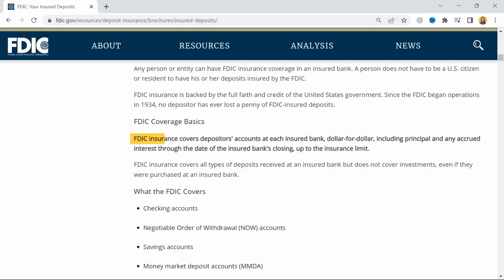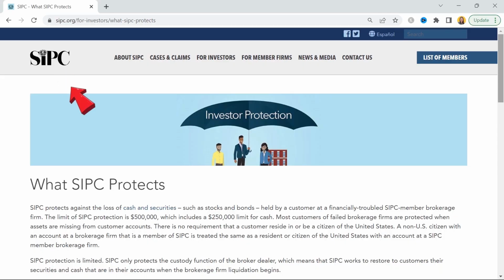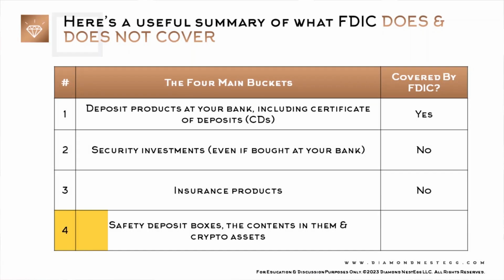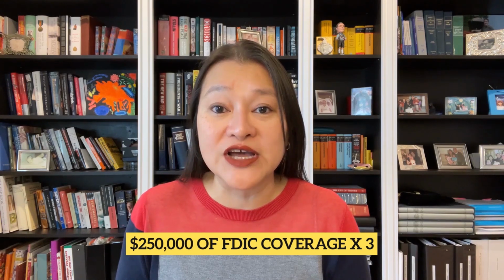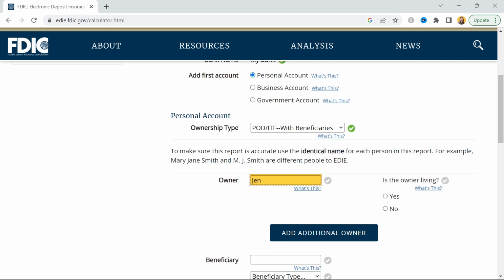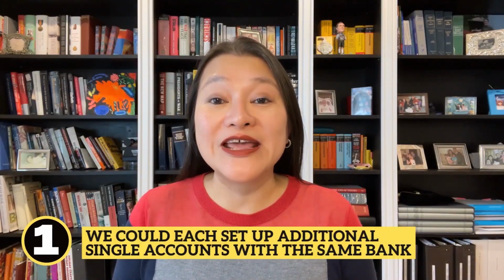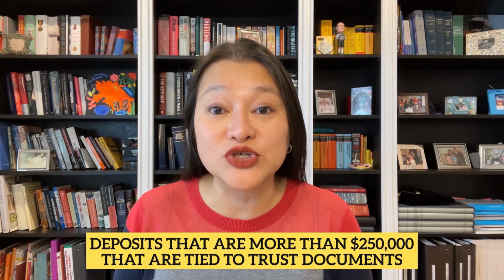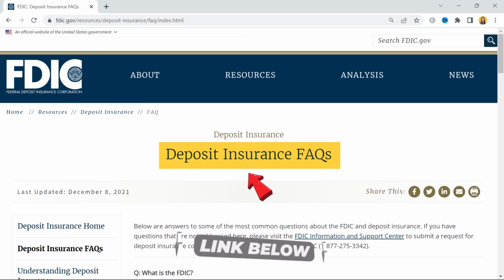FDIC Insurance Explained 2023! How To Use The FDIC Calculator & How To Increase Your FDIC Limit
What Happens To Your Money If First Republic Bank Fails?  What does FDIC insurance cover? What does FDIC insurance not cover, but SIPC or other protection schemes may?

How can you increase your FDIC coverage in certain instances? How can you use the FDIC calculator to see if you’re fully FDIC-insured? What happens to FDIC insurance when a bank actually defaults? What about FDIC Insurance and bail-ins?

These are the top five FDIC coverage | FDIC protection questions I’ve gotten lately that I’ll answer in today’s video (When A Bank Defaults What Does FDIC Insurance Cover | FDIC Insurance Explained)